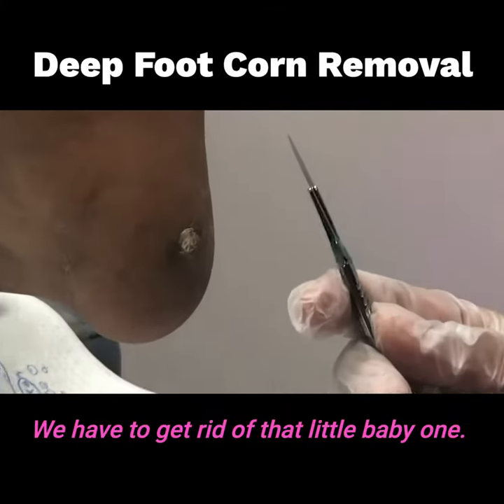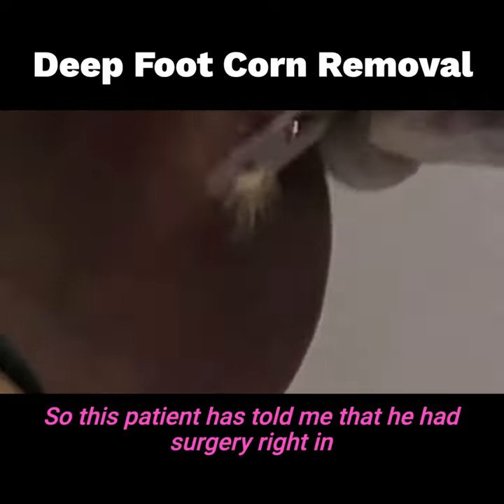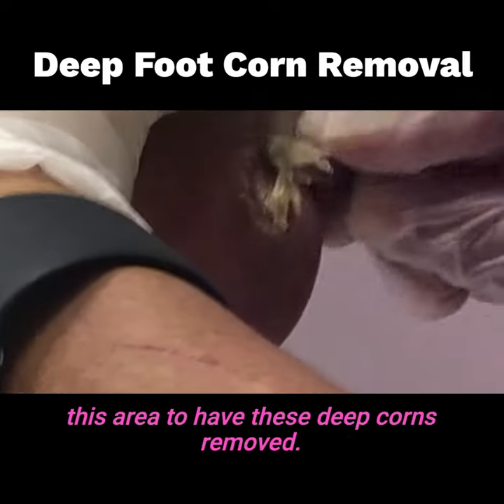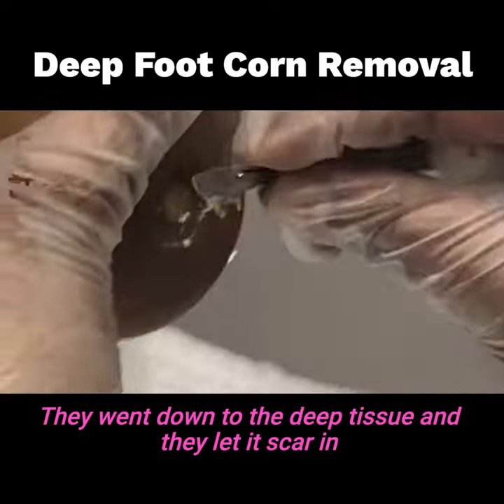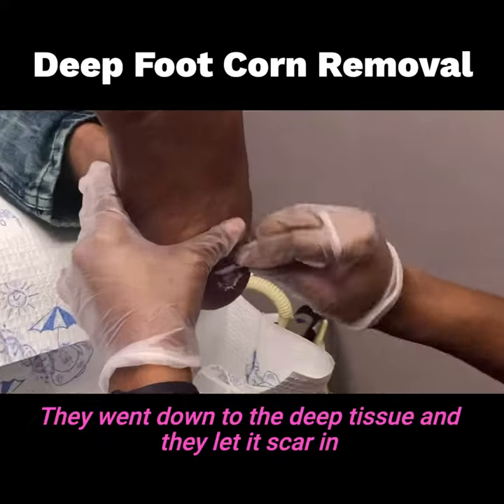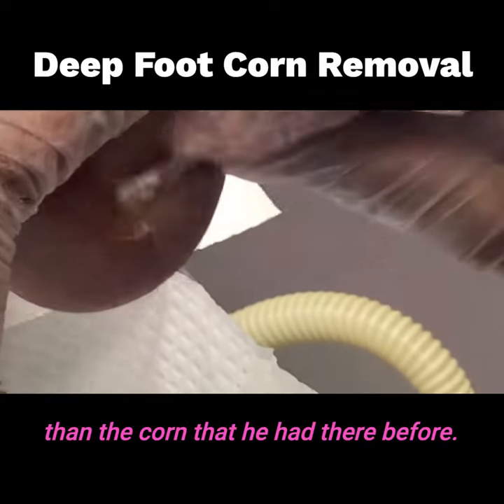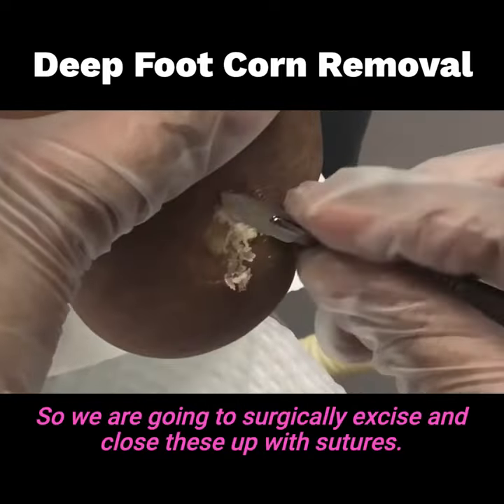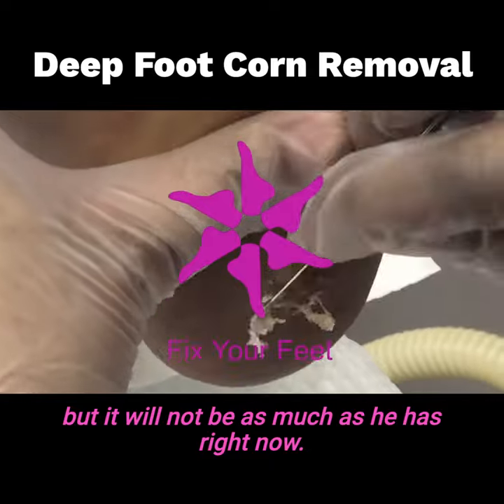Deep Foot Corn Removal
Coming out with the big guns for this corn removal. Deep corns like this need to be surgically excised to relieve pain. Keep watching as I transform people’s lives one foot at a time.